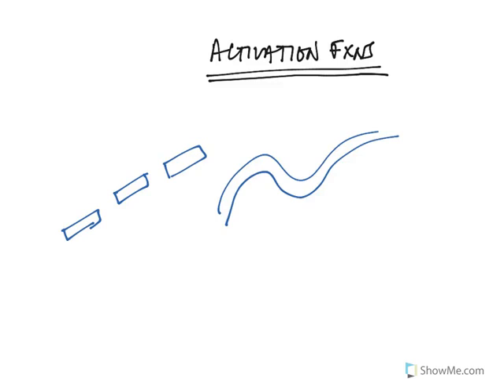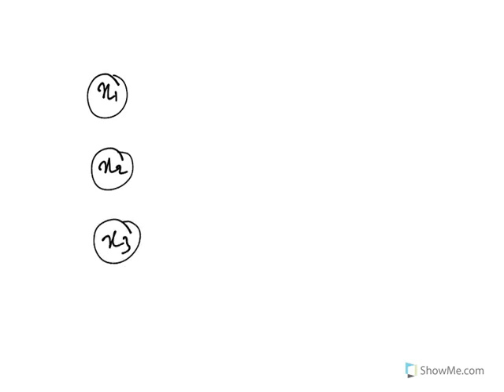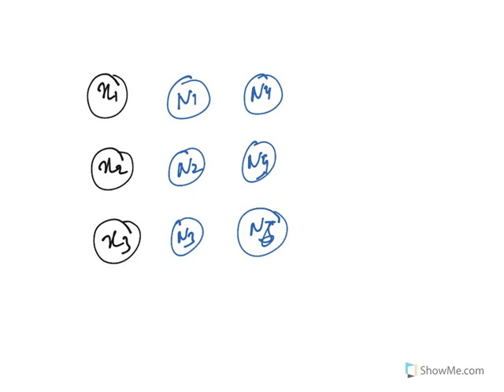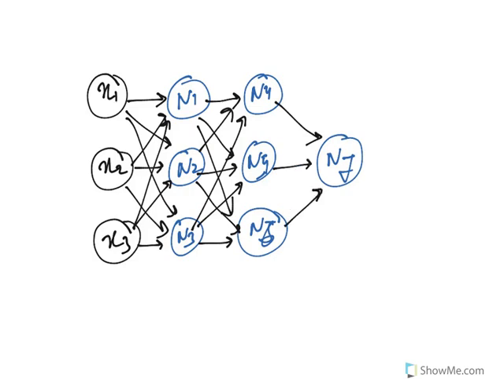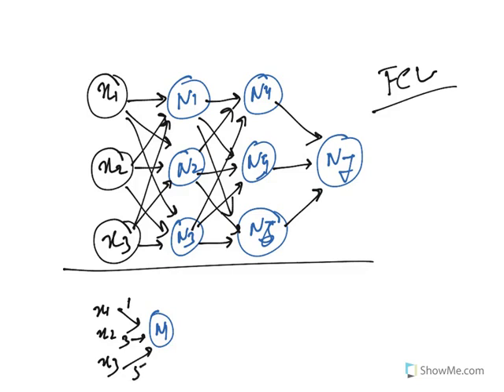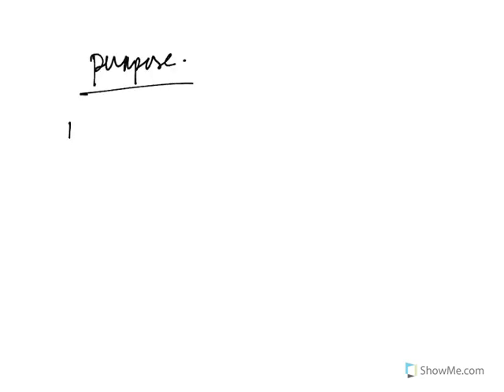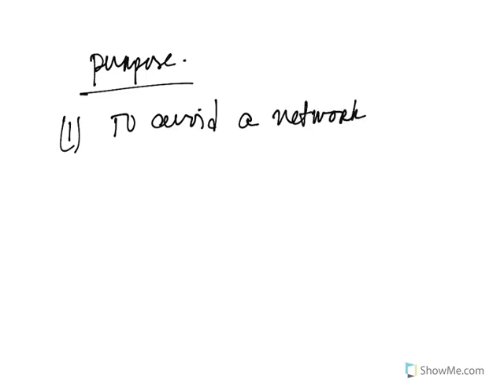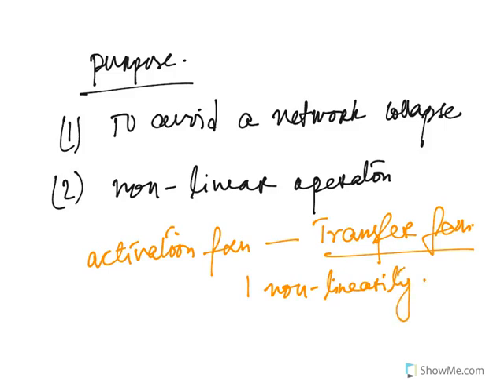Activation Functions - Part 2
We cover the fundamentals and go deeper into the inner workings of an activation function.

In this series we will explore various types of popular activation functions and why they are an integral part of the learning in your deep learning network.

Our websites / companies:

1. - Our mother ship that launches groundbreaking AI projects and companies.
2. https:// curae.ai - AI in Healthcare - 100% deep learning
3. Link Coming soon --  Real AI Marketplace, a place for enterprises to post their difficult projects and a place for freelancer data scientists to compete.
4. Link Coming soon -- Live AI platform so you all can learn and gain solid credentials